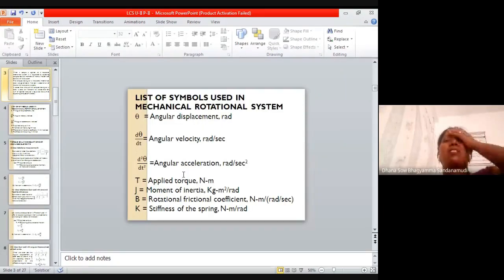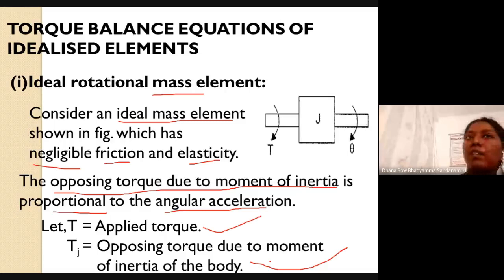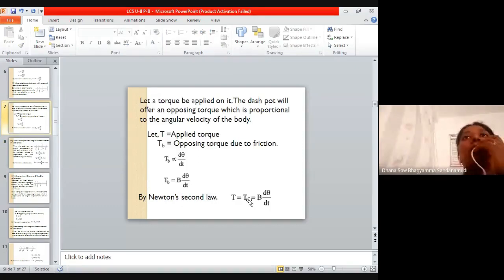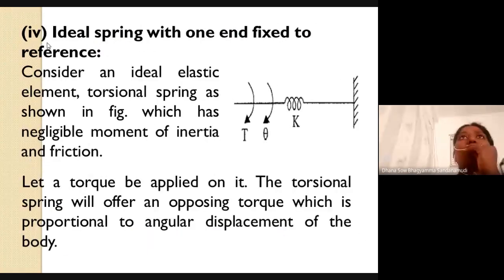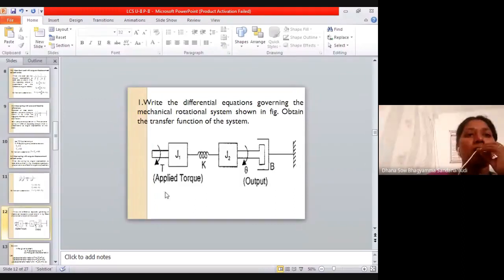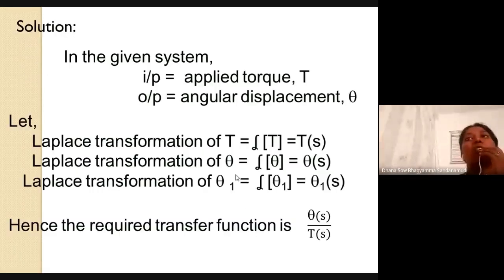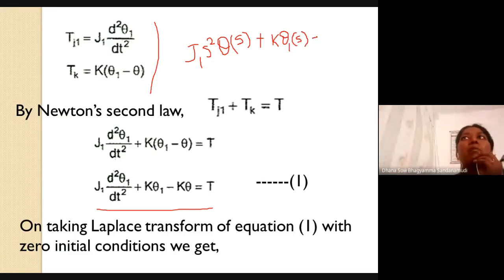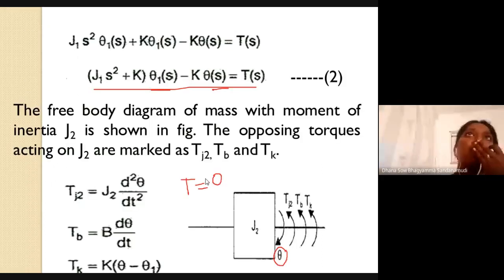TORQUE BALANCE EQUATIONS OF MECHANICAL ROTATIONAL SYSTEM